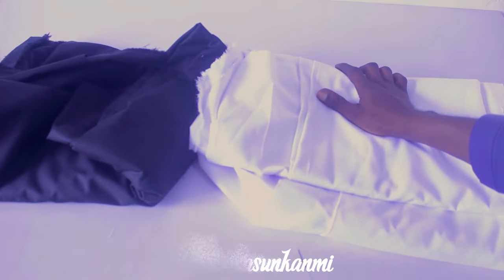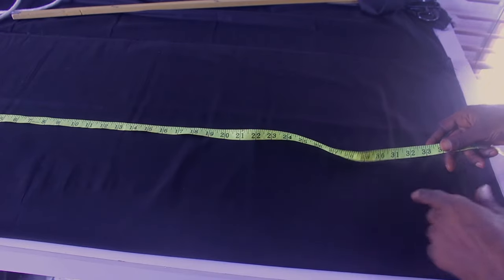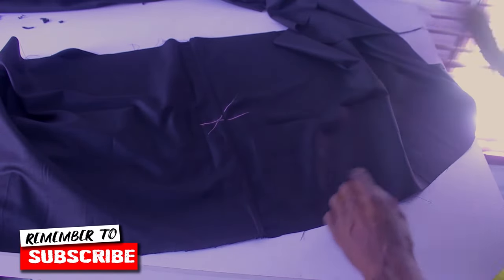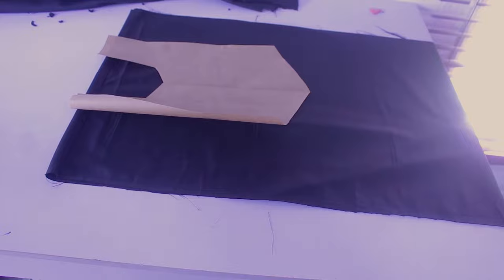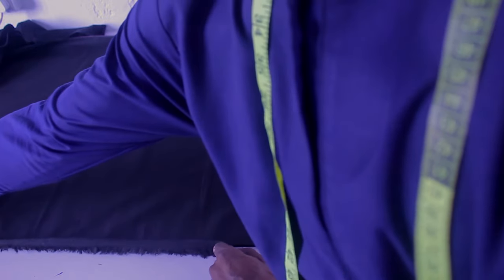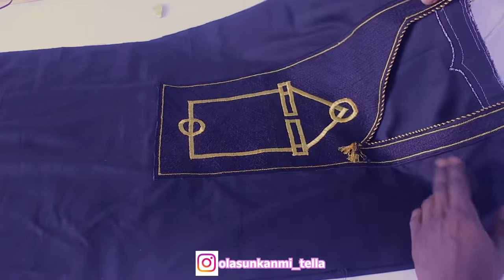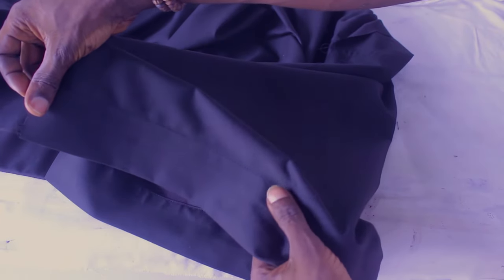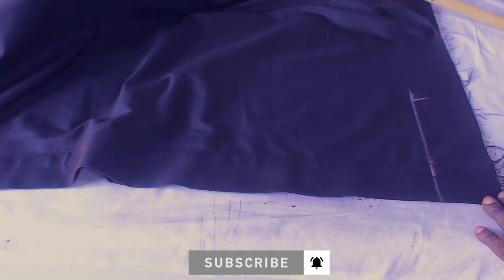how to cut and sew an agbada full cutting and sewing detail tutorial